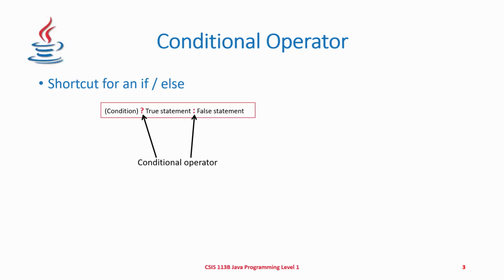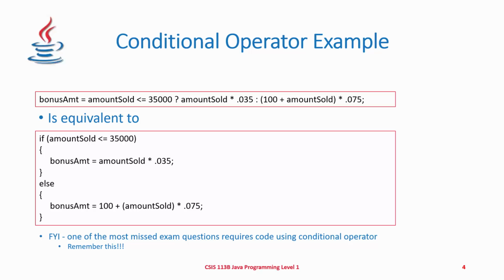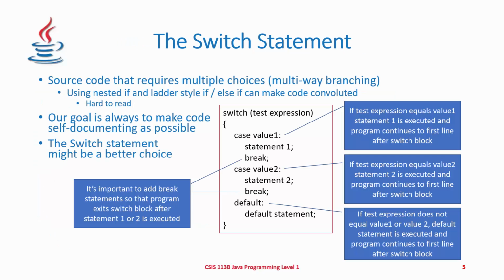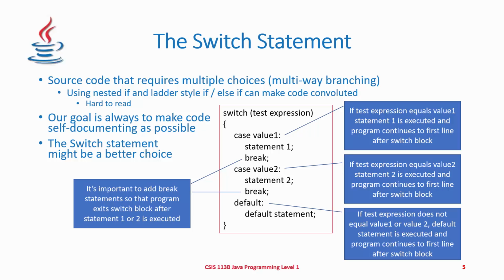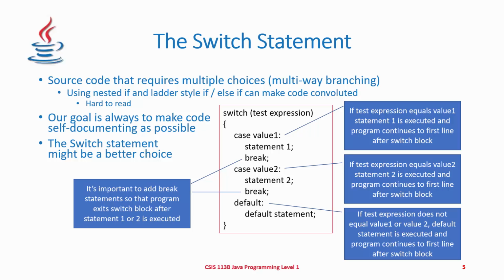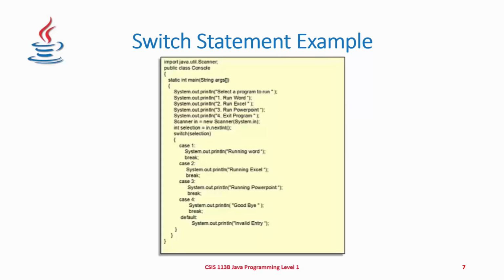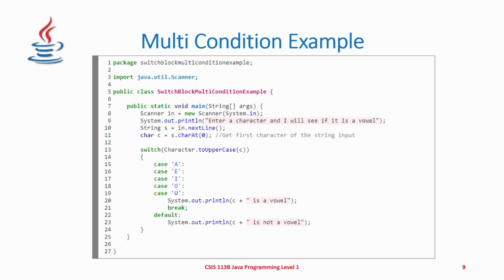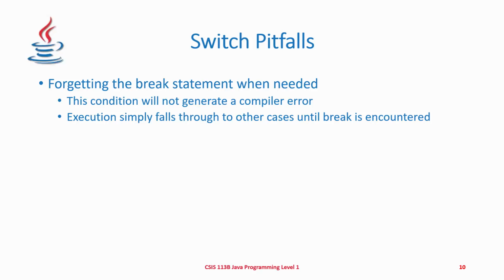CSIS 113B Lecture 3B - Decisions (part 2)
This video lecture covers the Java Conditional operator and Switch blocks for making decisions.